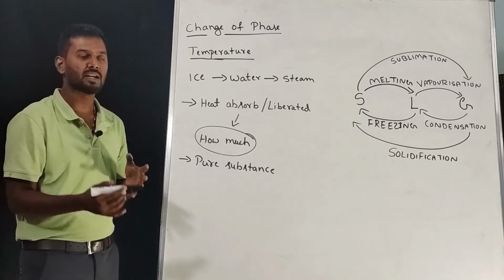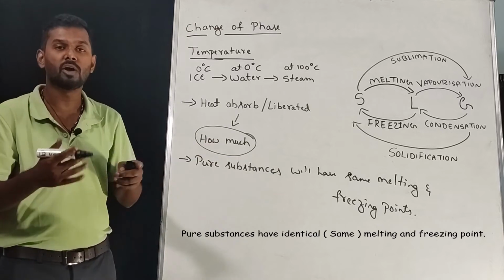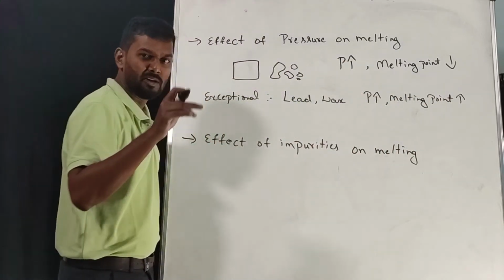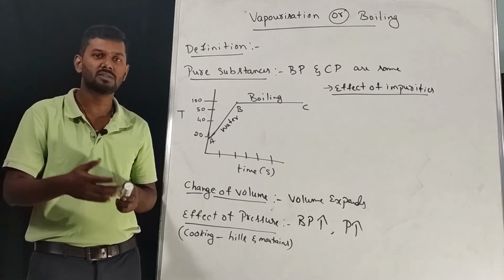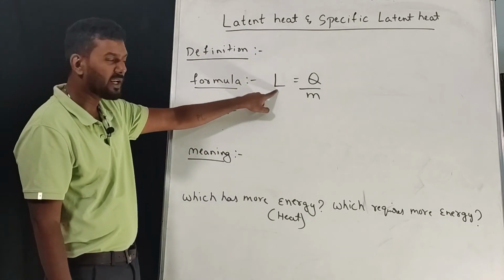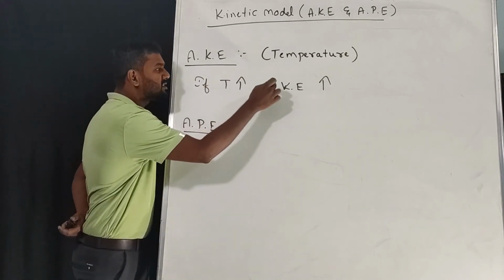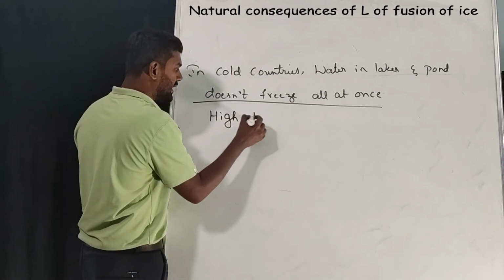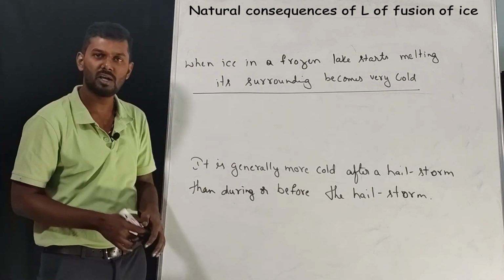selinapublications | Calorimetry | Change of phase & Latent heat | Part - B | Concept